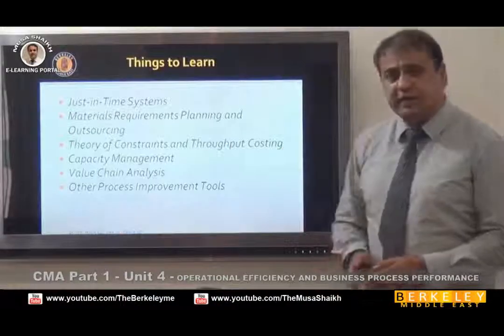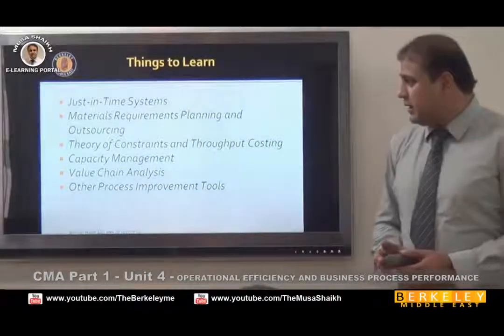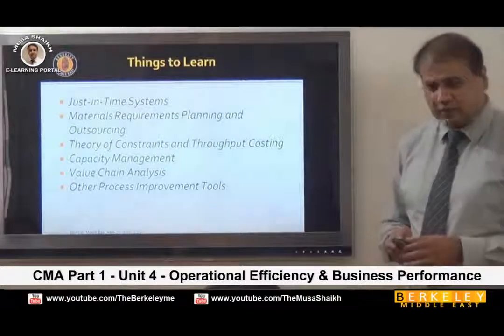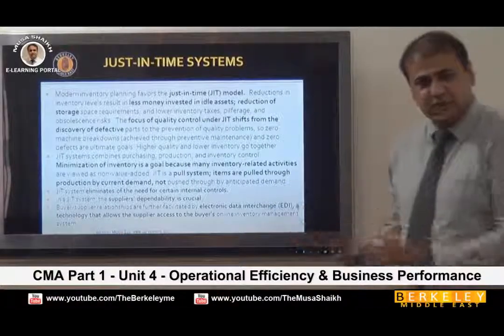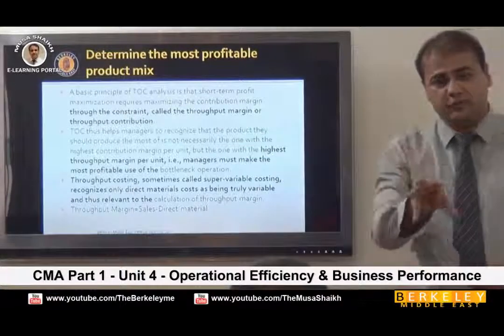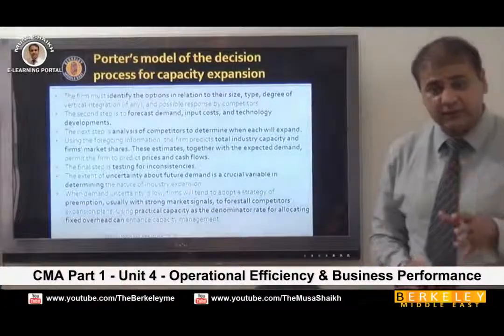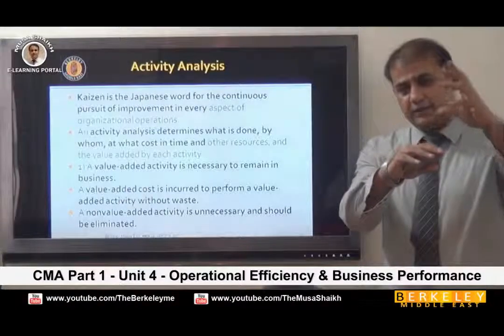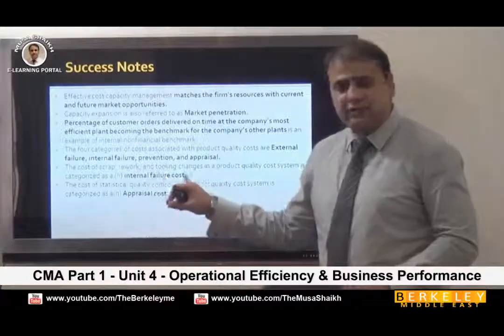Maximizing Efficiency: JIT Capacity Planning & Value Chain Insights With Musa Shaikh | Berkeley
𝐋𝐞𝐚𝐫𝐧 𝐏𝐫𝐨𝐜𝐞𝐬𝐬 𝐈𝐦𝐩𝐫𝐨𝐯𝐞𝐦𝐞𝐧𝐭 & 𝐎𝐩𝐞𝐫𝐚𝐭𝐢𝐨𝐧𝐚𝐥 𝐄𝐱𝐜𝐞𝐥𝐥𝐞𝐧𝐜𝐞 𝐰𝐢𝐭𝐡 𝐌𝐮𝐬𝐚 𝐒𝐡𝐚𝐢𝐤𝐡

In this lecture, 𝐌𝐮𝐬𝐚 𝐒𝐡𝐚𝐢𝐤𝐡 teaches the principles of 𝐉𝐮𝐬𝐭 𝐢𝐧 𝐓𝐢𝐦𝐞 𝐒𝐲𝐬𝐭𝐞𝐦𝐬, 𝐌𝐚𝐭𝐞𝐫𝐢𝐚𝐥𝐬 𝐑𝐞𝐪𝐮𝐢𝐫𝐞𝐦𝐞𝐧𝐭𝐬 𝐏𝐥𝐚𝐧𝐧𝐢𝐧𝐠, and Outsourcing essential tools for reducing waste, 𝐢𝐦𝐩𝐫𝐨𝐯𝐢𝐧𝐠 𝐞𝐟𝐟𝐢𝐜𝐢𝐞𝐧𝐜𝐲, and 𝐬𝐭𝐫𝐞𝐚𝐦𝐥𝐢𝐧𝐢𝐧𝐠 𝐨𝐩𝐞𝐫𝐚𝐭𝐢𝐨𝐧𝐬. He explains the Theory of Constraints and Throughput Costing, showing how to identify bottlenecks and optimize production flow.

𝐂𝐚𝐩𝐚𝐜𝐢𝐭𝐲 𝐌𝐚𝐧𝐚𝐠𝐞𝐦𝐞𝐧𝐭 & 𝐕𝐚𝐥𝐮𝐞 𝐂𝐡𝐚𝐢𝐧 𝐀𝐧𝐚𝐥𝐲𝐬𝐢𝐬
𝐌𝐮𝐬𝐚 𝐒𝐡𝐚𝐢𝐤𝐡 dives into Capacity Management to help organizations achieve the right balance between demand and resources. You’ll also explore Value Chain Analysis to pinpoint areas that drive competitive advantage, along with Other Process Improvement Tools that strengthen business performance.

How Just in Time reduces costs and increases efficiency
The role of Materials Requirements Planning in supply chain success
Effective outsourcing strategies
Theory of Constraints & Throughput Costing for better decision making
Capacity Management techniques for sustainable operations
Value Chain Analysis for strategic growth
Practical process improvement tools for professionals and students

𝐈𝐝𝐞𝐚𝐥 𝐅𝐨𝐫
CMA candidates, finance professionals, operations managers, and anyone aiming to enhance their process improvement skills for career growth and exam success.